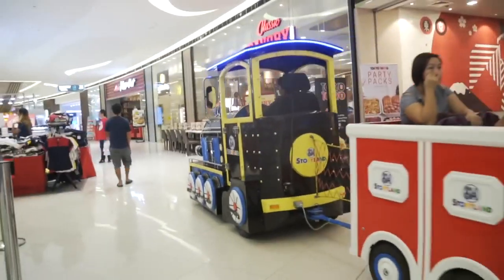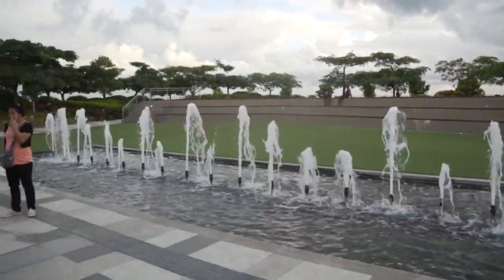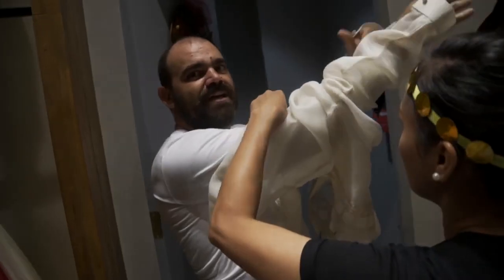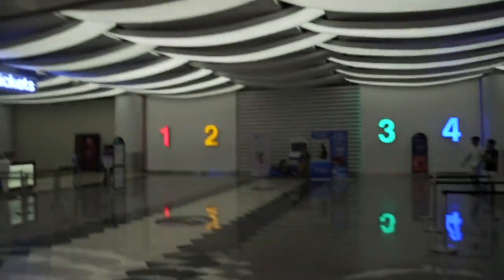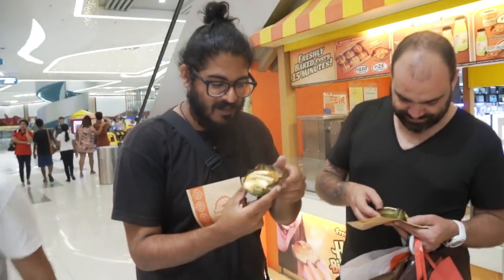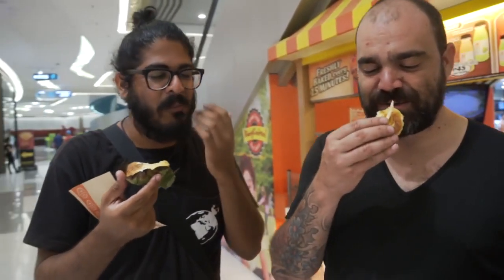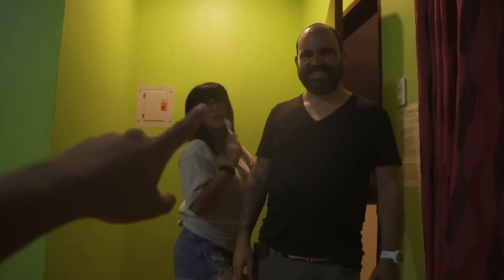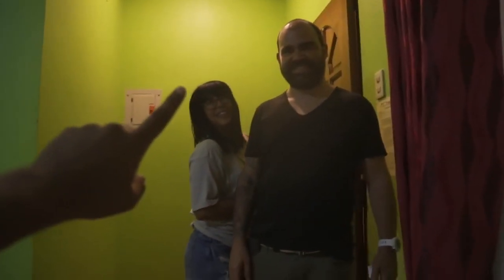Filipino Mall Tour! - SM SEASIDE CITY CEBU IS HUGE!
SM SEASIDE CITY CEBU IS HUGE! - Filipino Mall Tour!! Today we tour Cebu's largest mall! And one of the biggest malls in the Philippines, the SM CITY CEBU Seaside Mall! 3rd largest mall in the Philippines!

GO show here some love!

///MUSIC///
Check 'em out for being awesome enough to let me use their music!